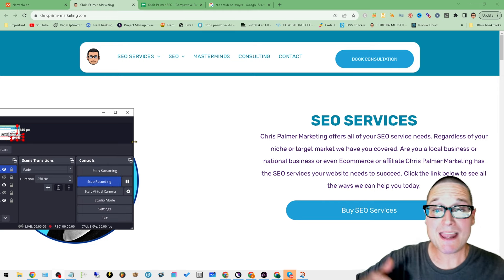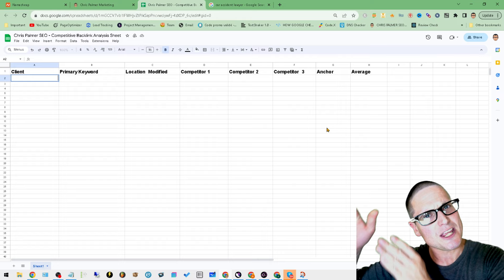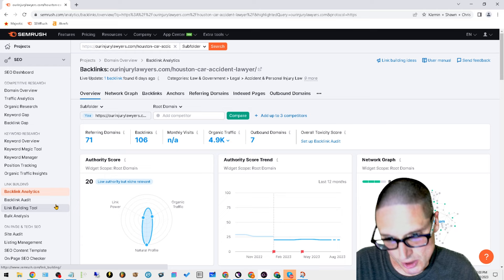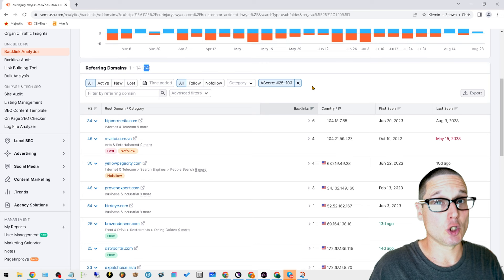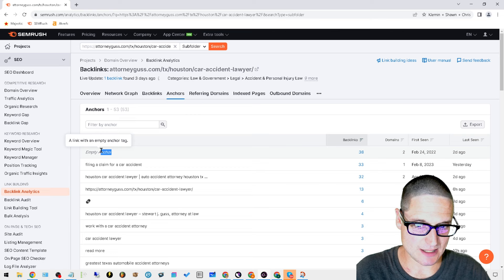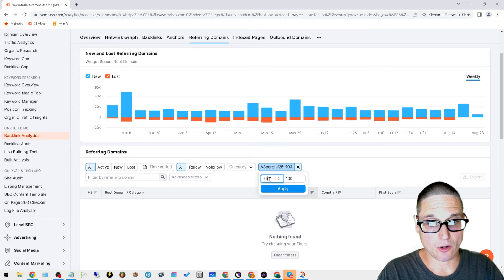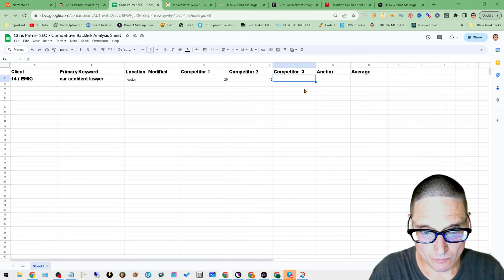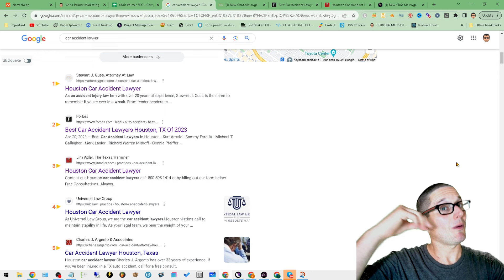How to Do Competitor Backlink Analysis Check To Rank On Google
This video will break down the process step by step of a competitive backlink analysis of your competitors. This backlink analysis helps find the perfect amount of referring domains along with the proper anchor text to rank in Google for you're primary keywords.  This is my exact process step by step to rank on Google and other search engines.

What you will learn:

1. Identifying your metrics
2. Identifying your core location
3. Find your primary keyword
4. Find competitors
5. Analyze competitors backlink profiles
6. Analyze anchor text
7. Create a link building plan